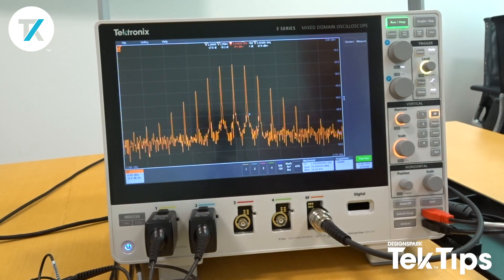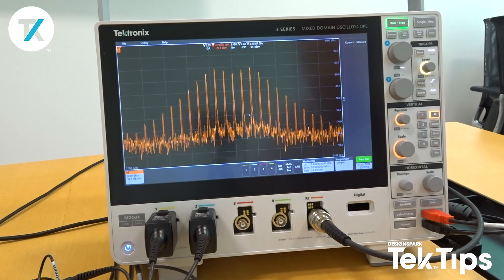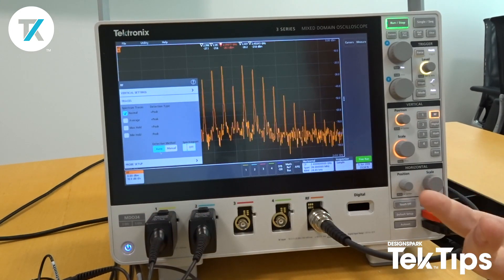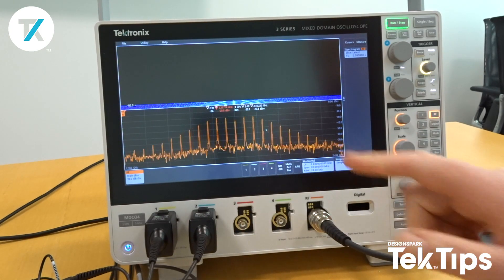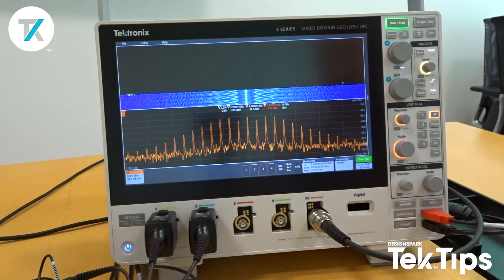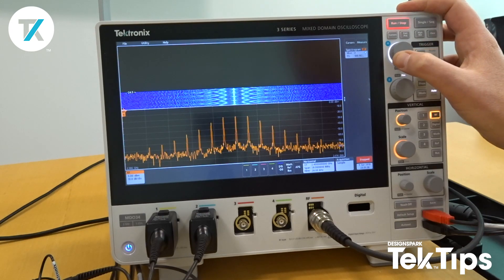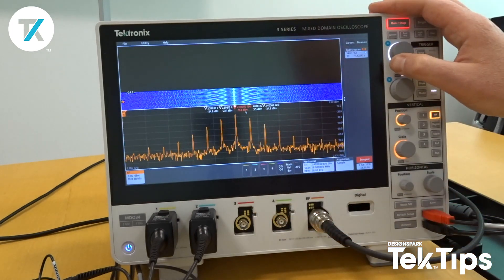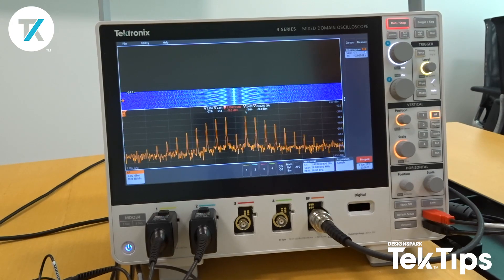TekTips: Spectogram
How to use the Spectrogram feature on the Tektronix 3 Series Mixed Domain Oscilloscope.

4 Series Mixed Signal Oscilloscope; 200M

4 Series Mixed Signal Oscilloscope; 350M

4 Series Mixed Signal Oscilloscope; 500M

4 Series Mixed Signal Oscilloscope; 1GHZ

4 Series Mixed Signal Oscilloscope; 1.5G

4 Series Mixed Signal Oscilloscope; 200M

4 Series Mixed Signal Oscilloscope; 350M

4 Series Mixed Signal Oscilloscope; 500M

4 Series Mixed Signal Oscilloscope; 1GHZ

4 Series Mixed Signal Oscilloscope; 1.5G

3-Series Mixed Domain Oscilloscope, 100M

3-Series Mixed Domain Oscilloscope, 200M

3-Series Mixed Domain Oscilloscope, 350M

3-Series Mixed Domain Oscilloscope, 500M

3-Series Mixed Domain Oscilloscope, 1GHZ

3-Series Mixed Domain Oscilloscope, 100M

3-Series Mixed Domain Oscilloscope, 200M

3-Series Mixed Domain Oscilloscope, 400M

3-Series Mixed Domain Oscilloscope, 500M

3-Series Mixed Domain Oscilloscope, 1GHZ